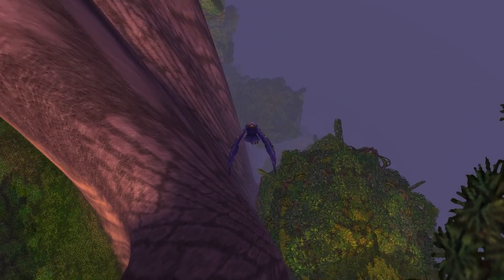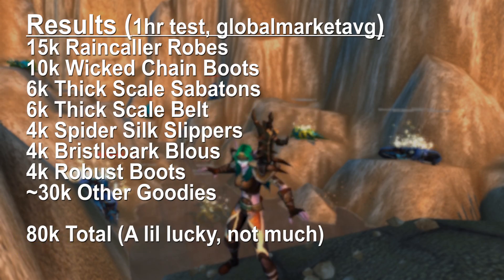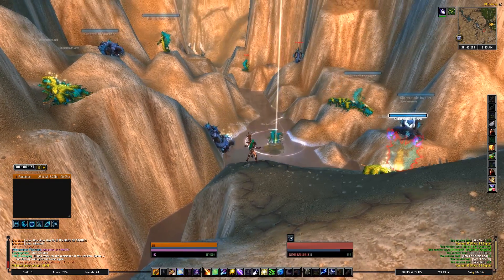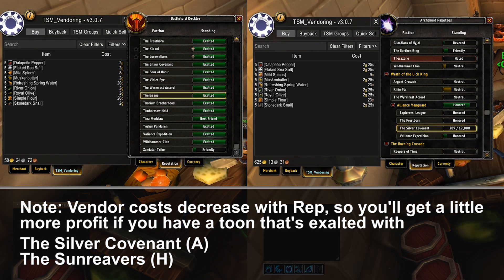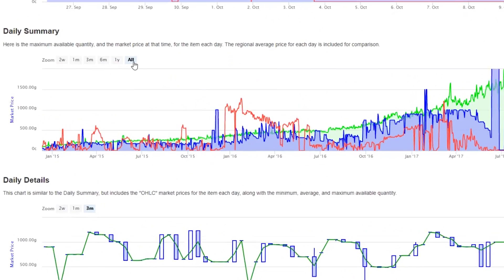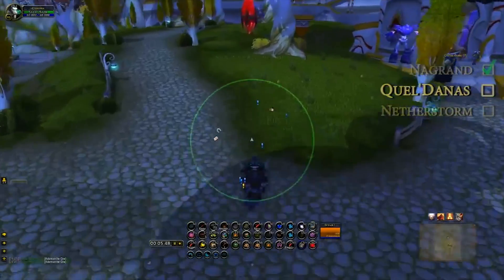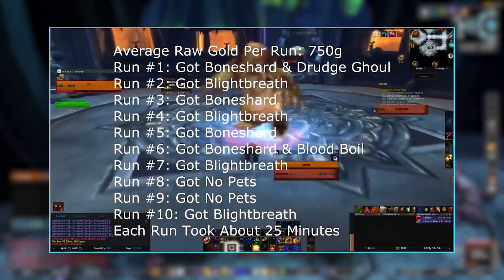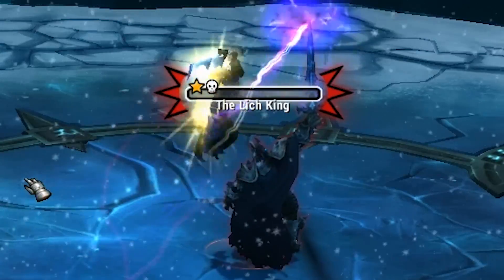4 WoW Gold Farms You Haven't Seen Yet | 10k-500k Per Hour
No.1 - 00:38
The Slitherblades are lvl 31 to 35 mobs in Desolace and they drop, appropriately, lvl 31 to 35 gear (give or take a couple ilvls). This is the same stuff as Uldaman, so expect mostly mediocre stuff but a few transmog pieces that'll knock your socks off.
My EZ-Mode Macro
/TAR [ALIVE] SLITHERBLADE
/CAST MOONFIRE

No.2 - 2:29
With this, we're flipping vendor stuff. His video covers cooking materials like muskenbutter, but you're free to do this with anything. Never underestimate how lazy some people are, and position yourself to profit from that (good advice for IRL too that I should start paying attention to, lol). For this, I recommend making a TSM group for this stuff, and experimenting. There's an addition to TSM called Restock, I believe, that can help you maintain 200 or whatever of each. Useful for ore and herbs as well.

No.3 - 4:04
Long story short, Khorium is expensive, so go get it.
From my tests, you'll get the least amount in Isle of Quel'danas, but honestly, I still go there cause I like it. It's easier to farm now that druids have instacast ground mounts.

No.4 - 5:33
This isn't new anymore so it's "only" 500k now rather than 1.2m. Whamp whamp. If you're new to pet farming, you can't sell the item you actually collect. You have to learn the pet and then cage it in order to put it on the auction house. Watch his video carefully if you haven't done the grouping thing. I hadn't and messed up my lockout so be careful, lots of ways to mess up. i.e. Make sure it's on Normal, toon #1 is in the instance, you haven't engaged boss XYZ yet, toon #2 is not in the instance, etc

That's it, these guys are awesome. Let me know if you like this vid and I'll scour the interweb tubes for more guides.
Add me!